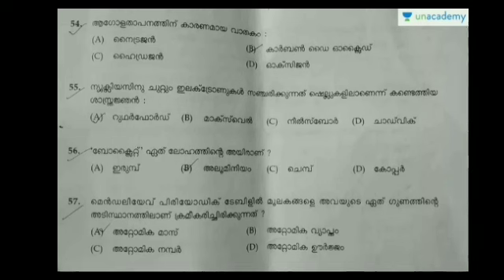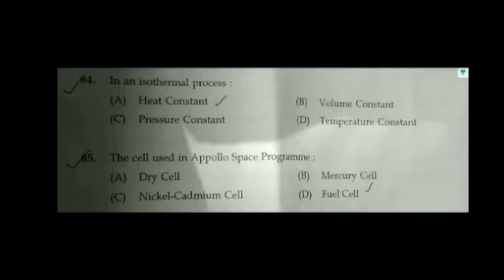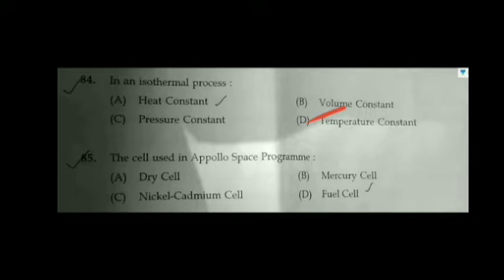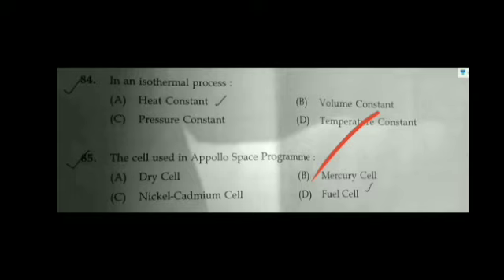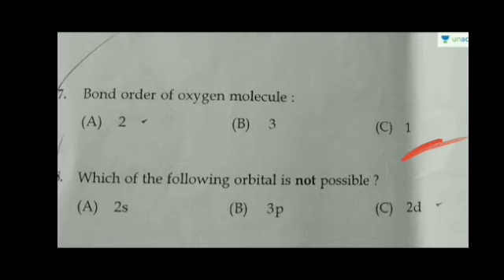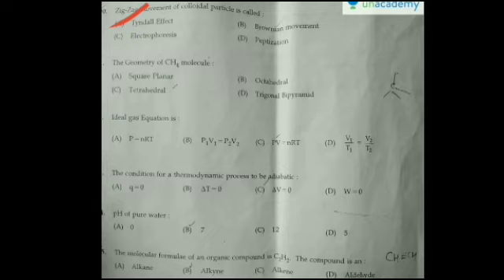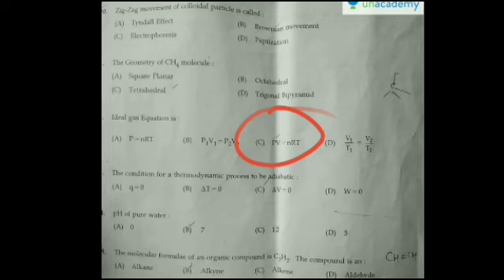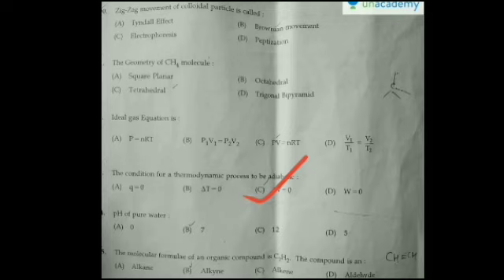Kerala PSC Chemistry previous question|Fingerprint searcher|Chemist